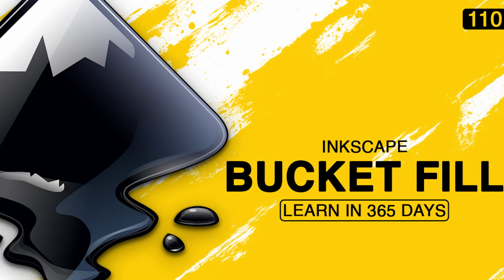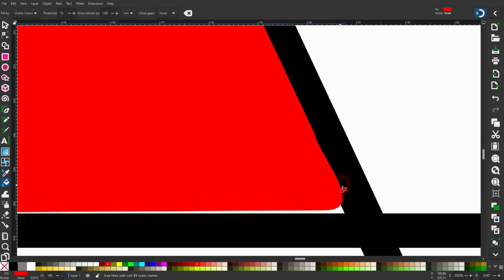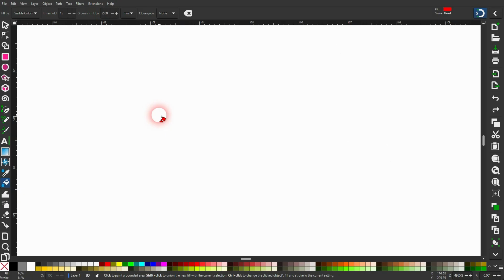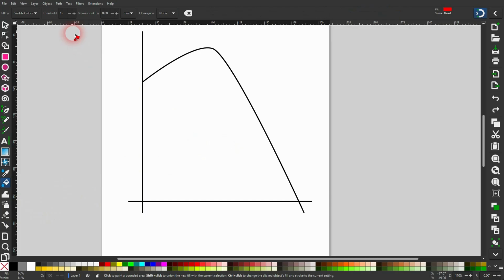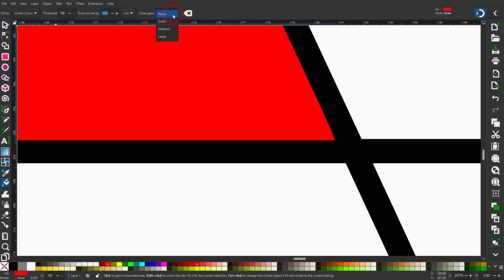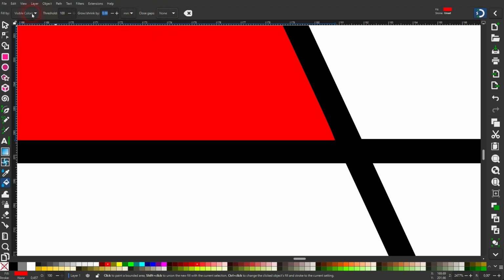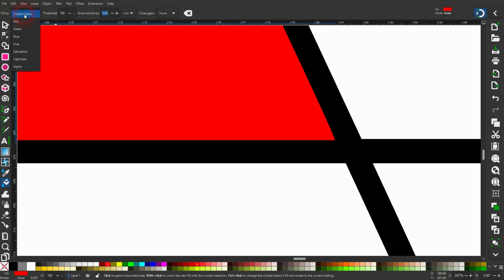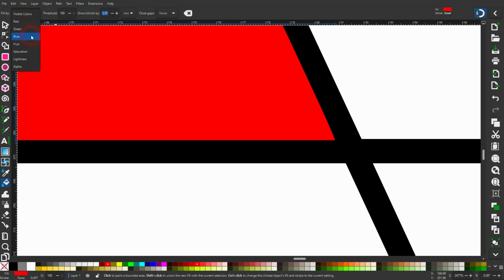The Bucket Fill Tool Options in Inkscape Explained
Learn Inkscape in 365 Days - Day 110: In this tutorial I'll show you the bucket fill tool options in Inkscape.